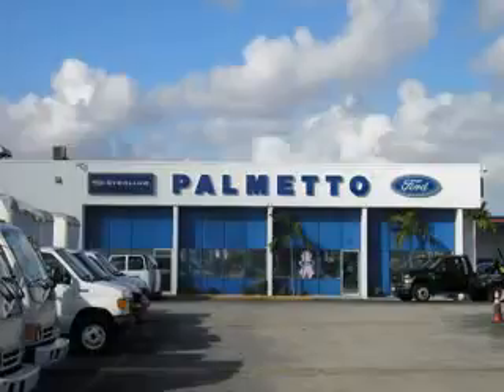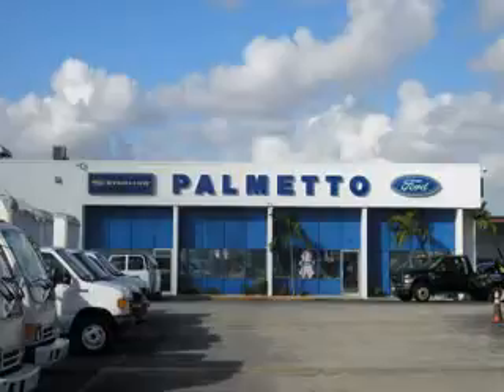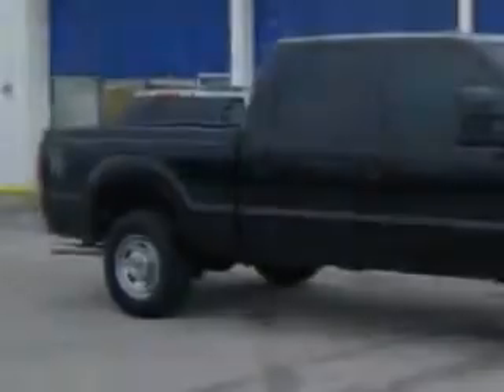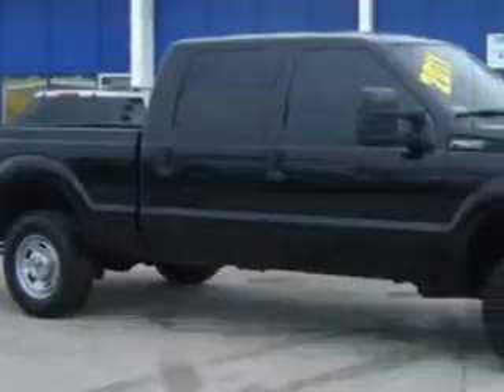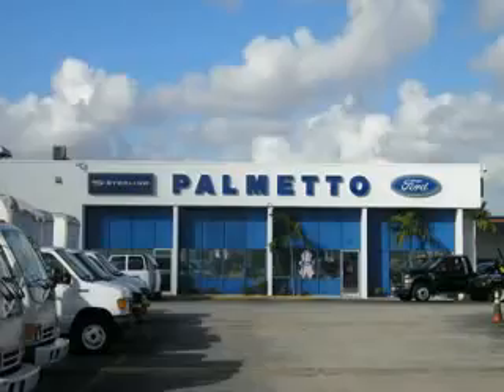Ford F- Super Duty, Palmetto Ford- Miami, FL 33166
Ford F- Super Duty, Palmetto Ford- Palmetto Ford knows you want more than just a car. you have a purpose for your vehicle. imagine driving this Tuxedo Black Metallic 2011 Ford F-250 Super Duty, equipped with an 8 Cyl. engine  and an automatic transmission with  14,604 miles. enjoy this utility truck with features like removable tailgate, Tire Pressure Monitoring System, multifunction display, wheel covers, fuel data display, vinyl floor, trailer wiring, full size spare tire, overhead console, and much more. Get where you need to go, enjoy the drive, and have peace of mind in this 2011 Ford F-250 Super Duty. see us at Palmetto Ford today!

miles- 14,604

vin- 1FT7W2B64BEA93587

Palmetto Ford

7245 NW 36th street